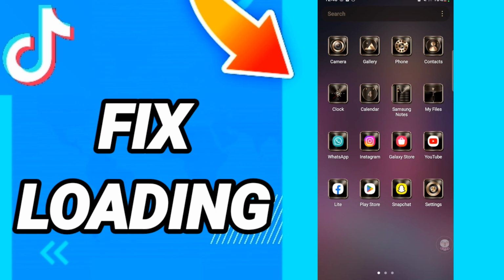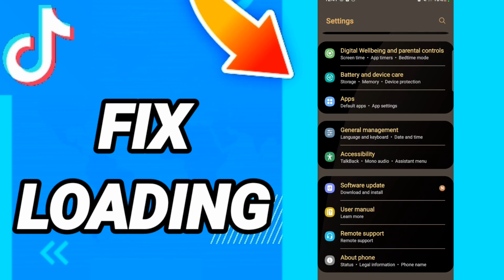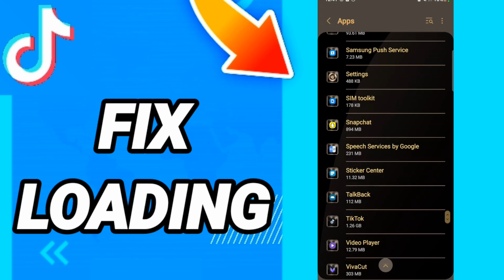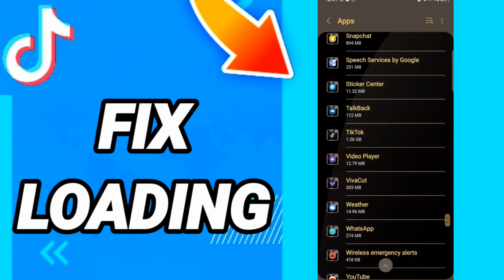How To Fix Loading On TikTok App